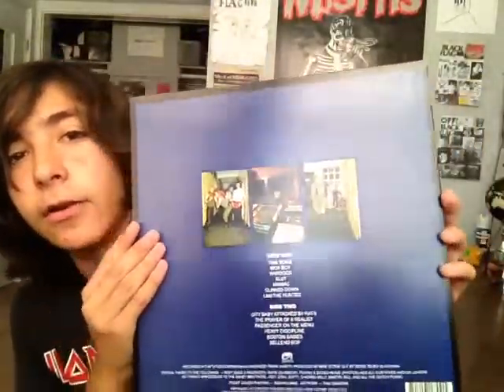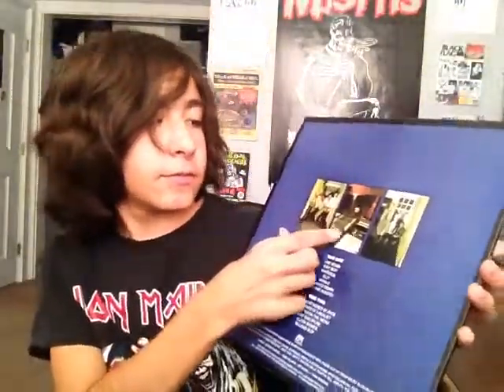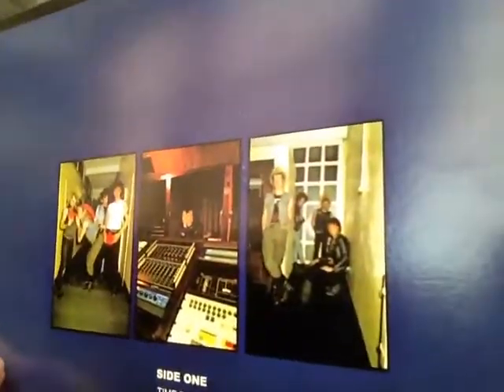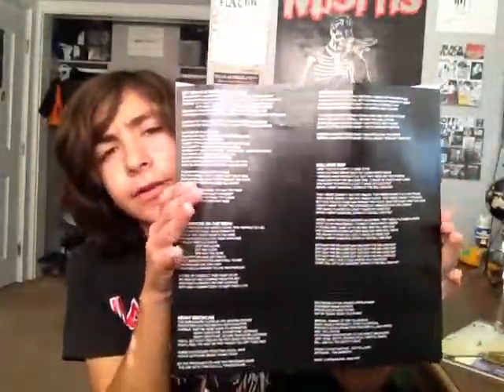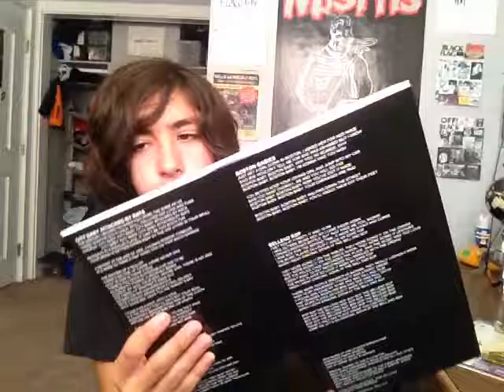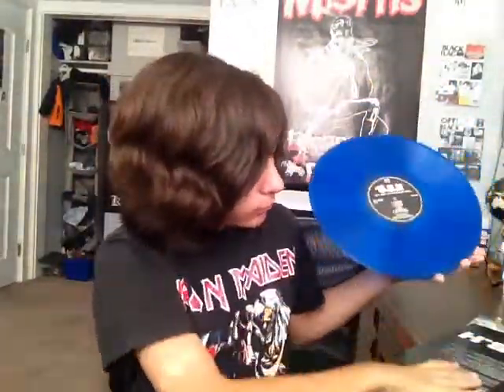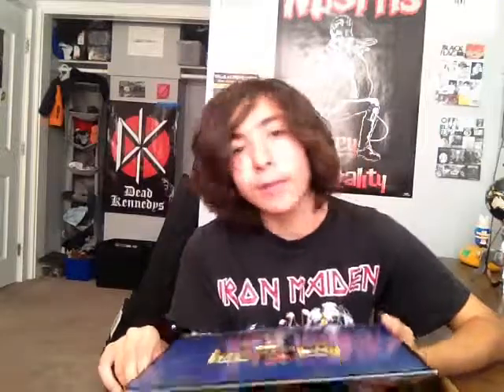ALBUM REVIEW: GBH CITY BABY ATTACKED BY RATS | Julian Gonzalez